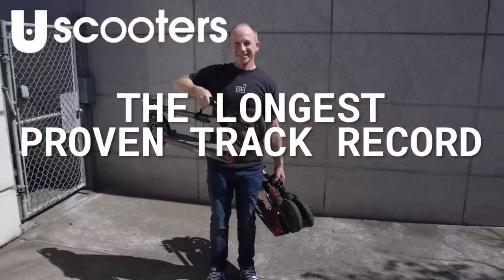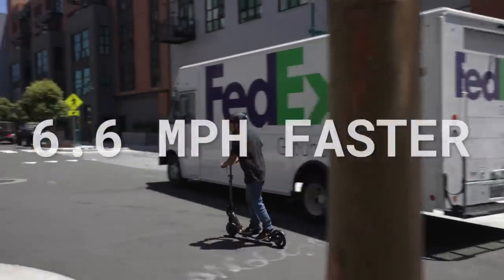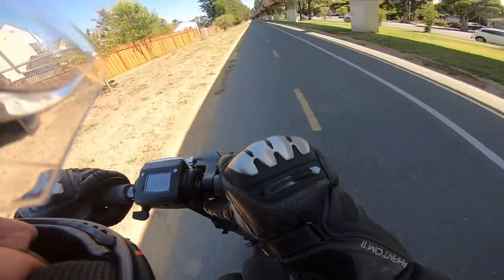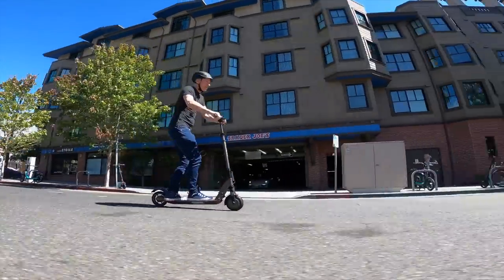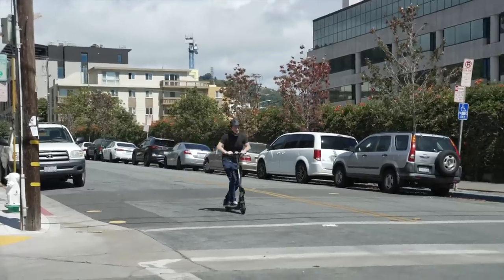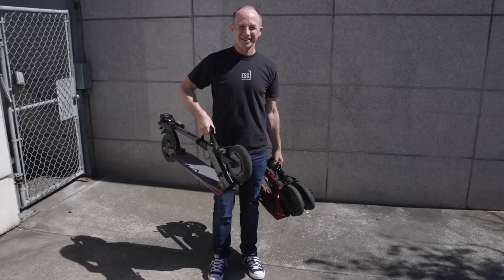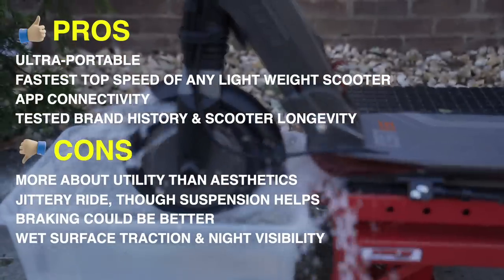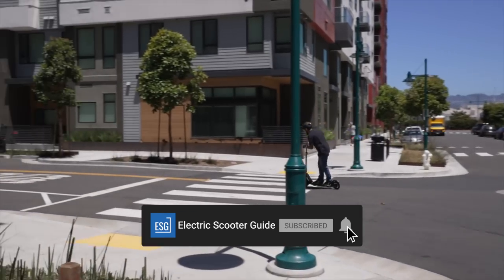30 MPH Scooter You Can Bicep Curl - NEW UScooters GT Sport Review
The New 30 MPH UScooters GT sport has arrived! Tune in to learn about the fastest scooter than you can bicep curl!

🛴USCOOTERS GT SPORT🛴